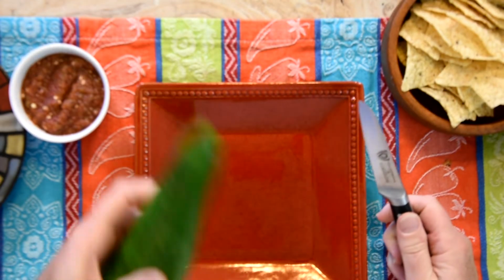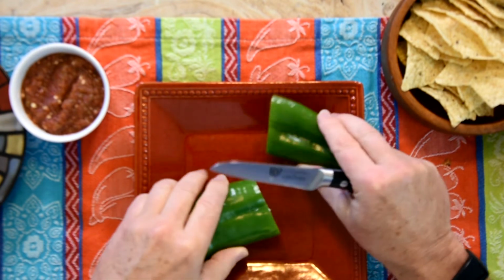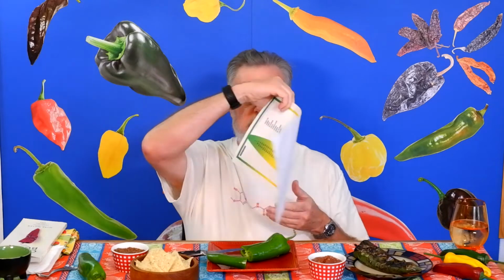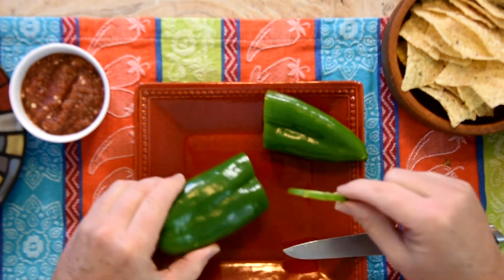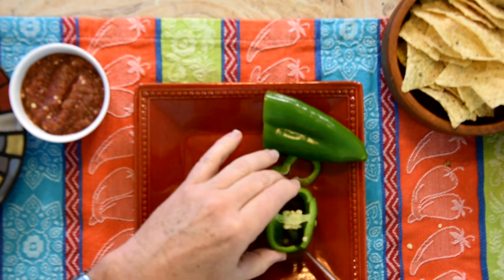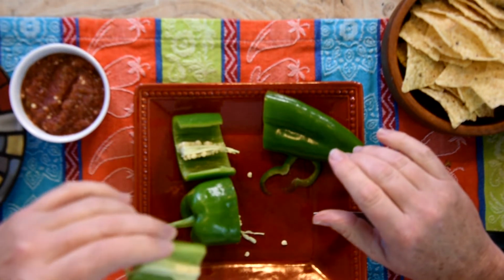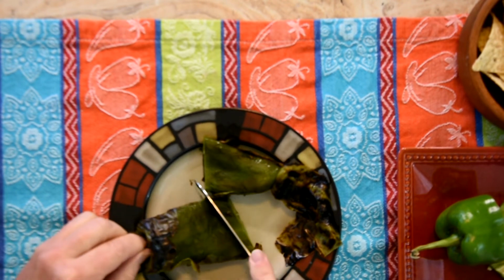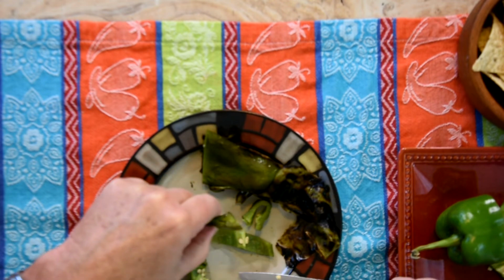Chiles & Peppers #4 - Anaheim Chiles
Doug samples one of the mildest chiles used in all kinds of cooking and cuisines.

The Great Chile Book, Mark Miller
Chipotle - Smoky Hot Recipes for All Occasions, Leda Scheintaub
The Santa Fe School of Cooking Cookbook, Susan Curtis
Dishing Up New Mexico, Dave DeWitt
Tex-Mex from Scratch, Jonas Cramby

Basic Salsa
1 28-oz can of fire-roasted tomatoes
1 med-large white onion
1 med-large red onion
5-6 cloves garlic
1. Cut onions in half and place on hot grill. Cook each side 5-10 minutes. Roast garlic in a pan or in a foil pouch on the grill. Let all items cool.
2. After removing all papery bits from the onions and garlic, remove an outer layer or two from the onions, quarter the onions and add those with the tomatoes with juice, garlic and lime juice to a food processer or blender. Pulse until a slightly chunky consistency is reached.
3. I split the salsa into three portions at this point and make different kinds. About 350 g of the current mixture can be processed with 60-80 grams of milder chiles: poblano, anaheim, banana, etc. With hotter chiles like serrano or jalapenos, 20-30 grams can be plenty. Tiny, fiery Tabasco-type chiles gave me a flame thrower salsa with just 12 grams. Re-hydrated dried chiles can also be an excellent choice. Also pay attention to salt and add cilantro if you enjoy that.